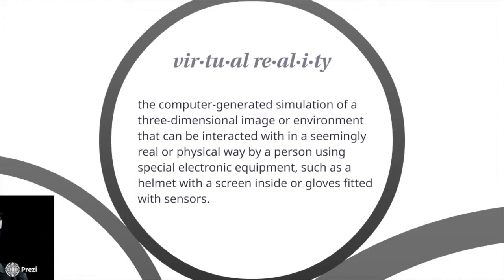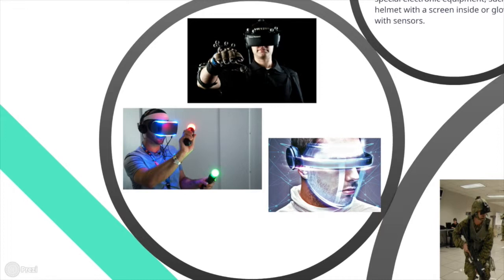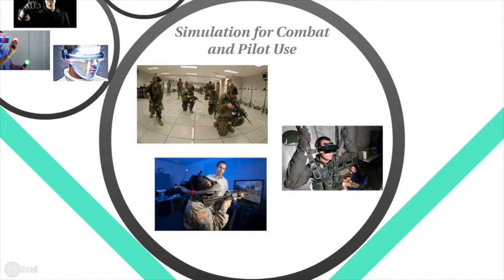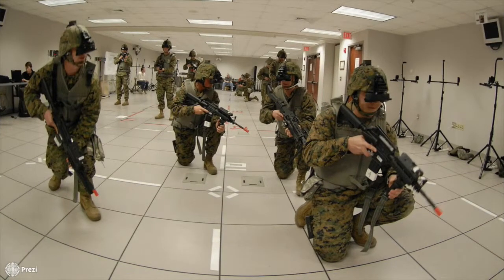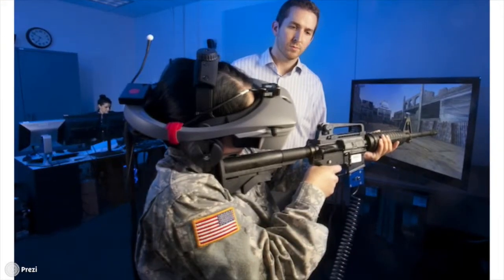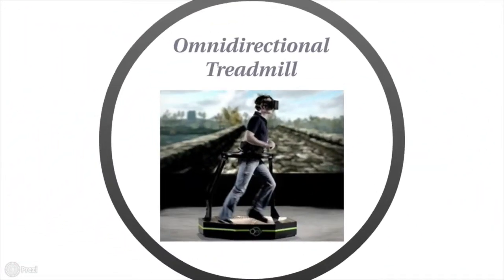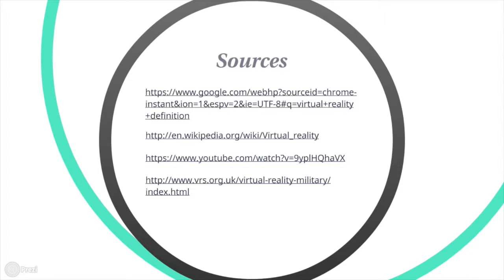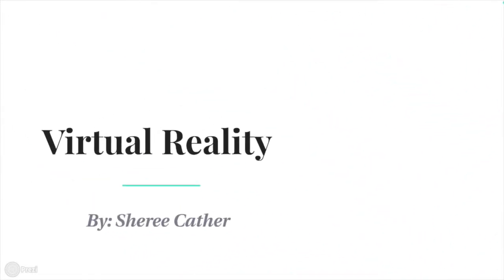Virtual Reality Overview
Utah Valley University: Technology 1010